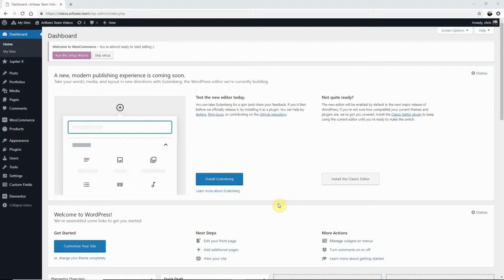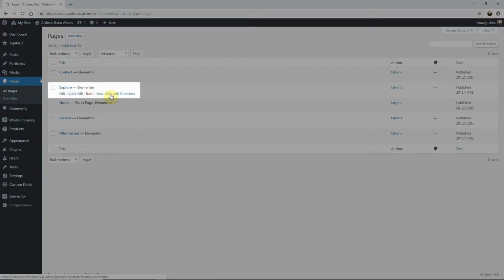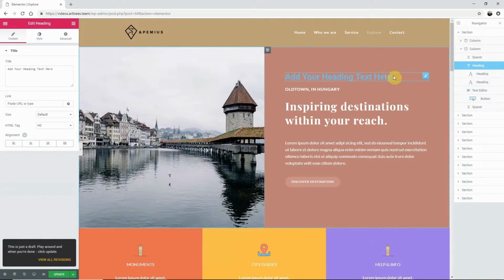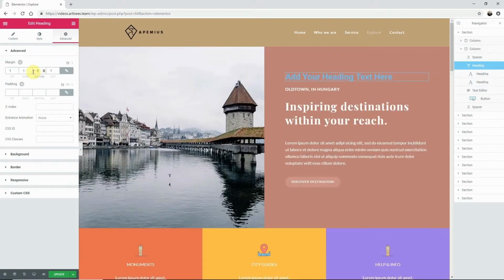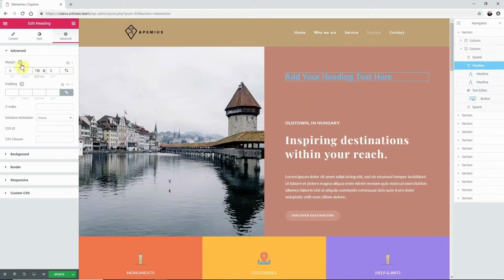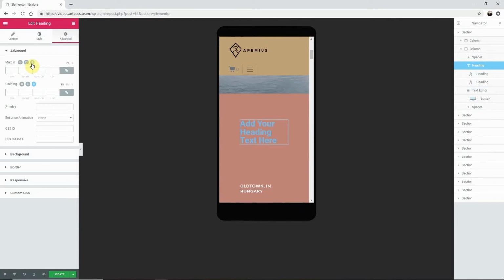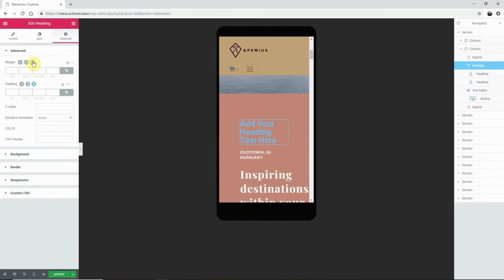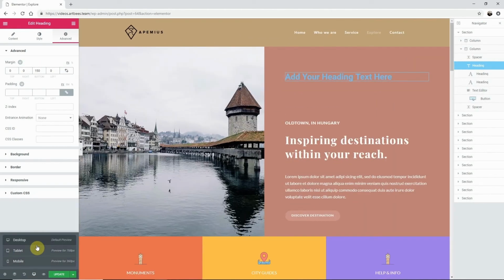Changing padding and margin on different devices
** Caution **

**Description**: In this video, Chris will show you how to use responsive options of Elementor to chose different padding and margin on different devices. Also, Jupiter X customizer settings are using a similar method.

Related Articles:

Changing Padding and Margin values based on different screen sizes in Elementor